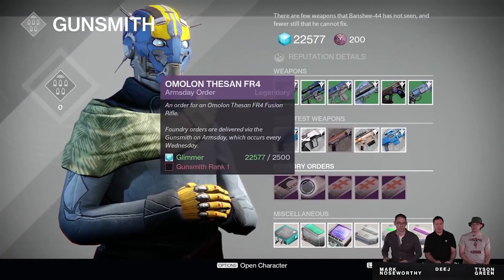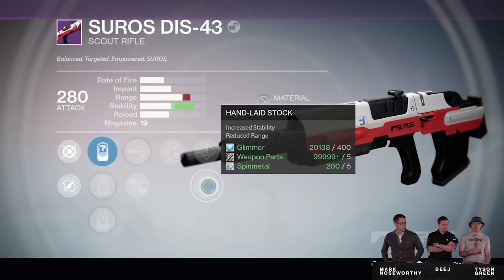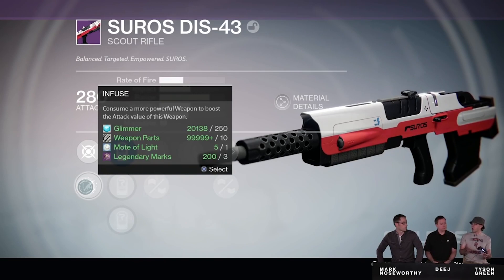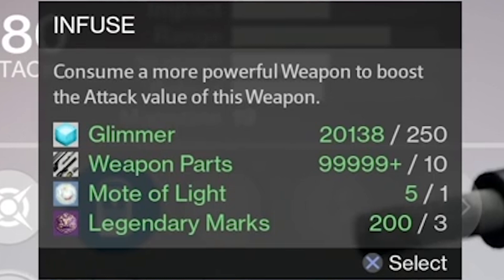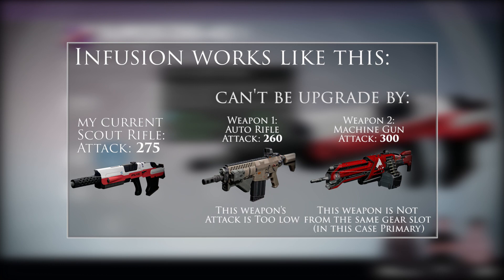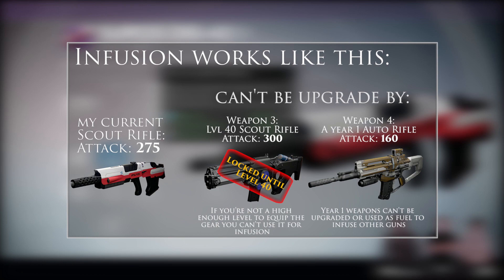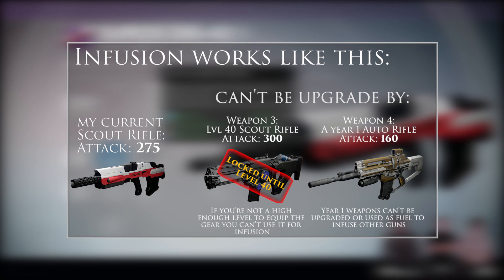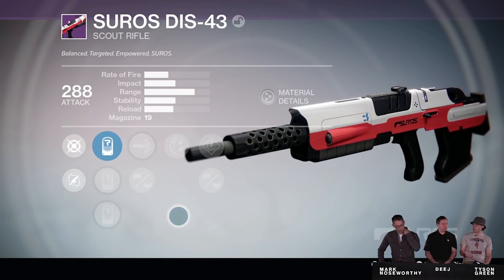Destiny - How to upgrade weapons and armor in the Taken King (Infusion tutorial)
Here's how to upgrade weapons and armour in Destiny, the Taken King via the new infusion system. This guide will explain what you can and can't upgrade and what you'll need to have in order to infuse a piece of gear.